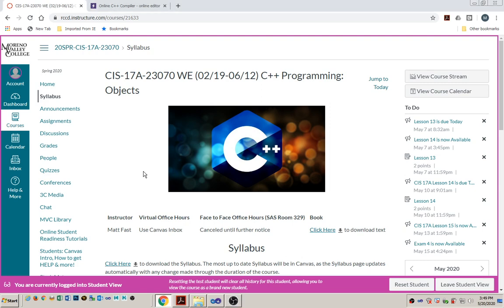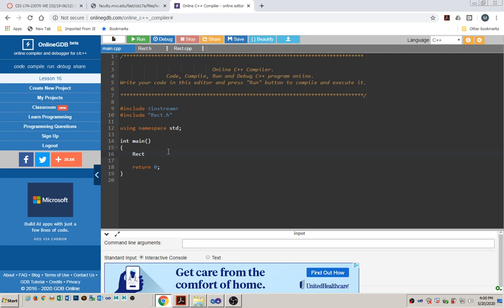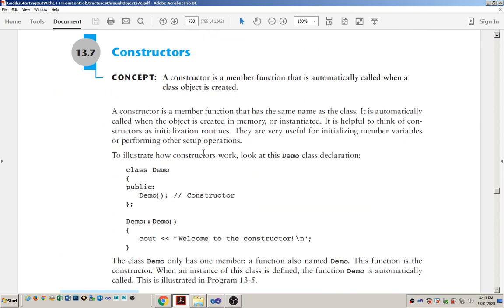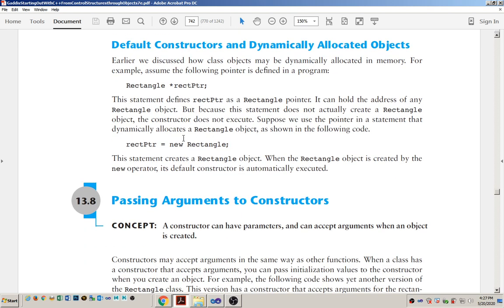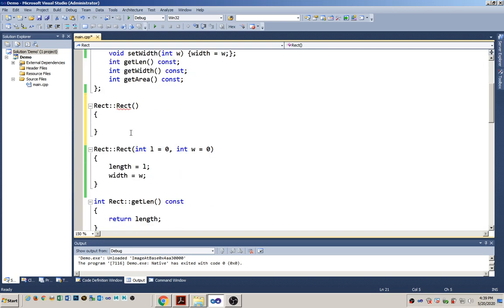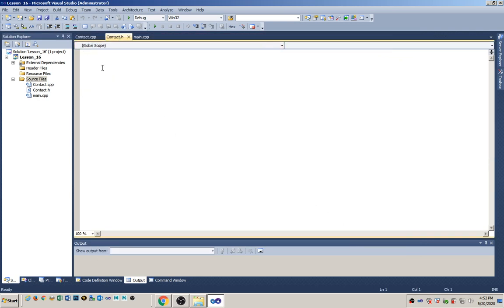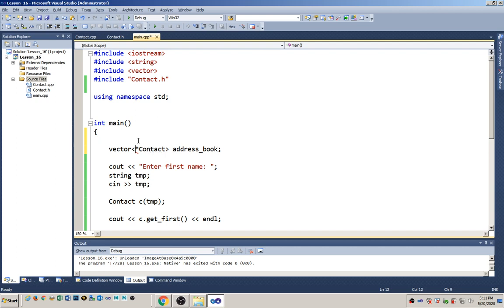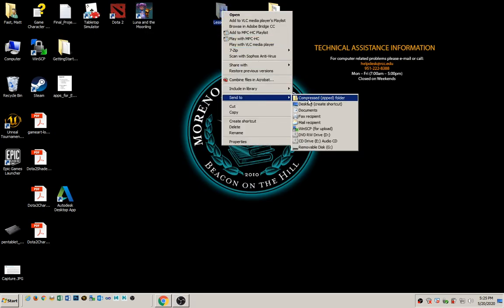CIS 17A Lesson 16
Splitting code up into specification and implementation file (.h, and .cpp files), and constructors.